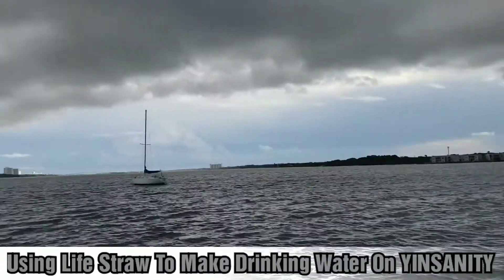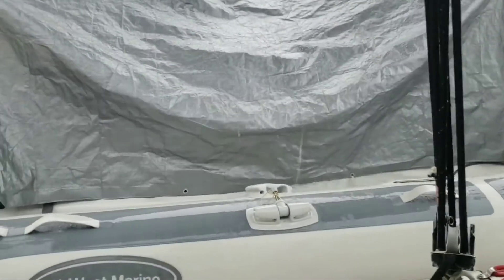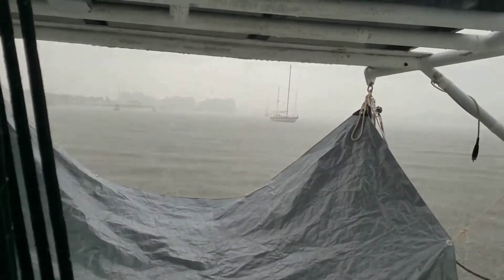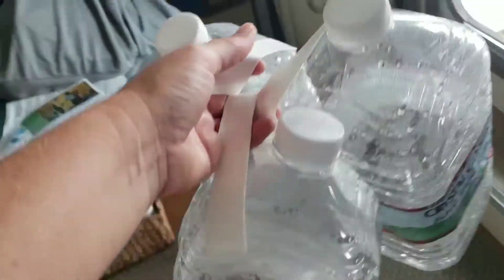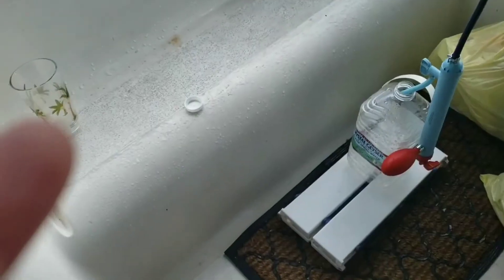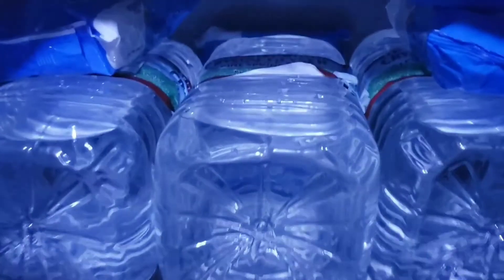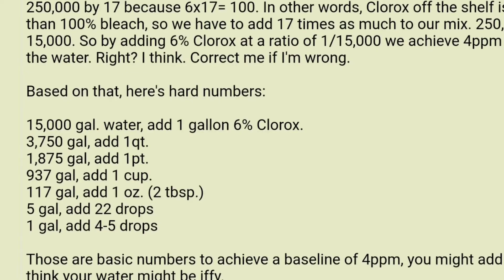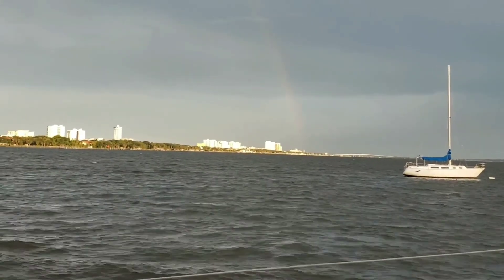How To Use The Life Straw To Turn Rain Water Into Drinking Water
We love the Life Straw. It's a great way to harness nature's rain and turn it into drinking water. This is great for us when we're at anchor because we can save the gasoline that we use for the generator that is needed for the water maker.